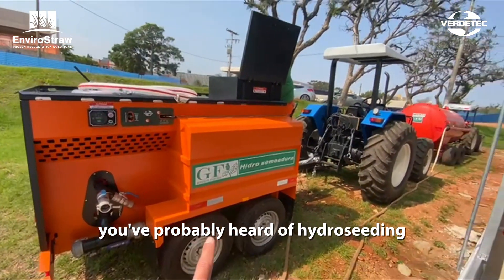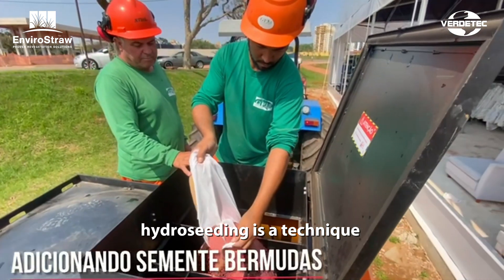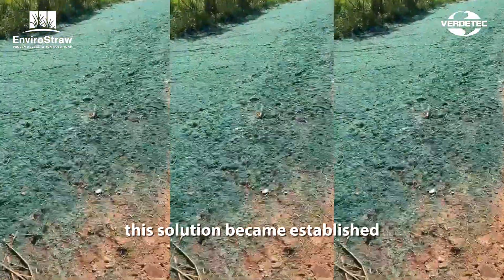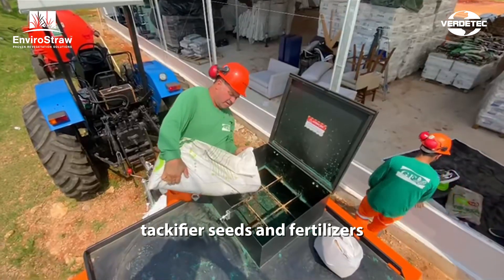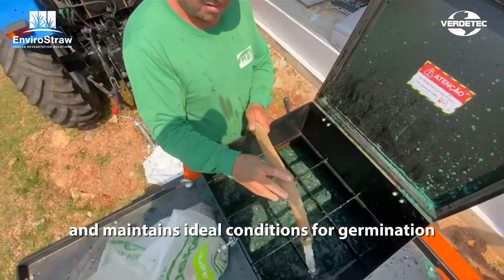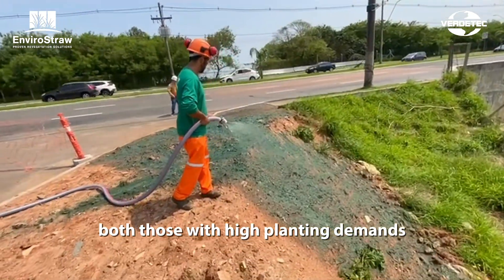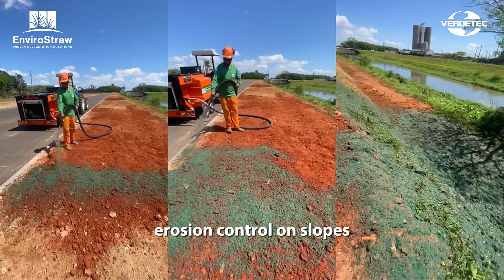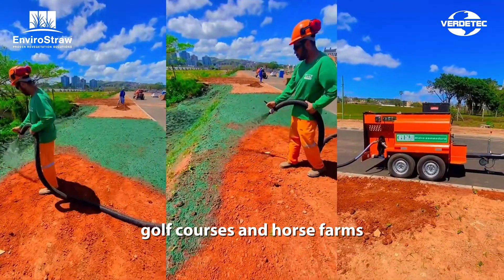WHAT IS HYDROSEEDING? UNDERSTAND IT QUICKLY AND EASILY!🌱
In this video, we’ll give you a clear and practical explanation of what hydroseeding is — a modern and effective technique used for erosion control and the revegetation of degraded areas.

You’ll discover:
✔️ How hydroseeding works
✔️ What materials are used in the process
✔️ Where and when to apply this technique
✔️ Its environmental and economic benefits

If you work in environmental engineering, landscaping, land restoration, or simply want to learn more about sustainable soil solutions — this video is for you!

🔗 Share it with anyone who needs to know about this green technology!